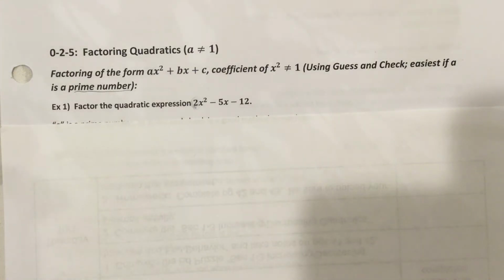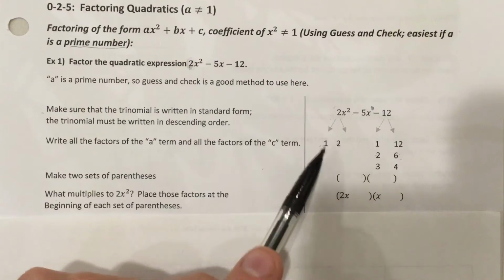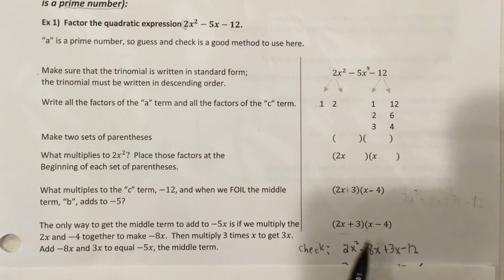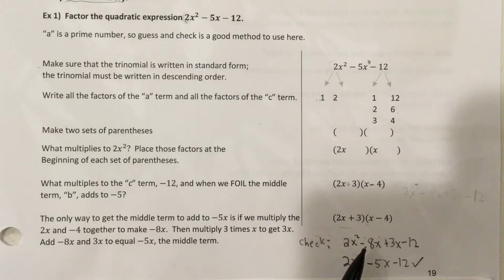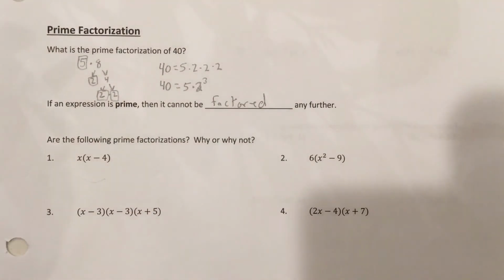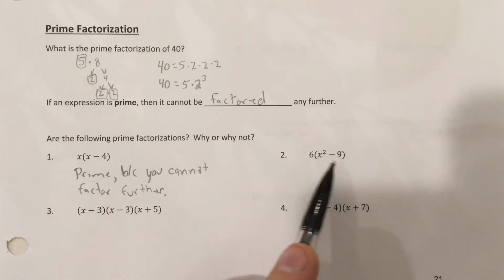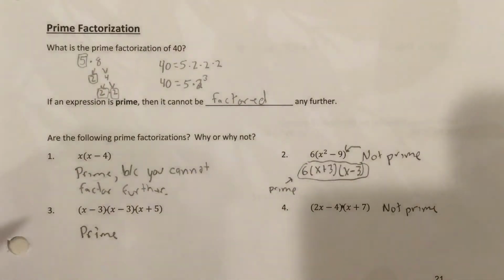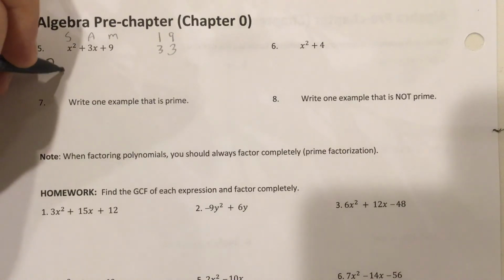Sec 0-2-5 Guess & Check and Prime Factorization